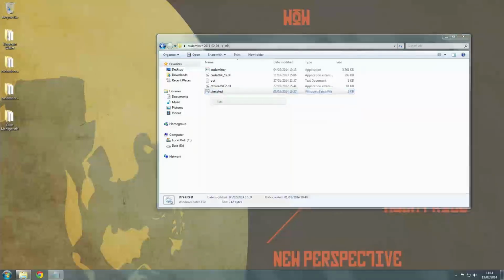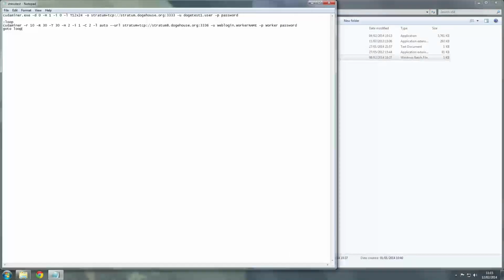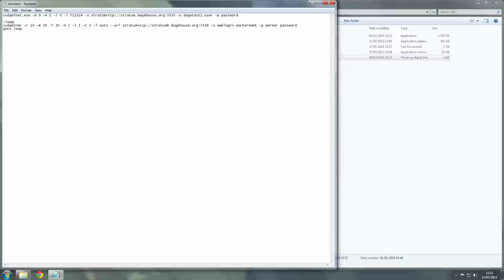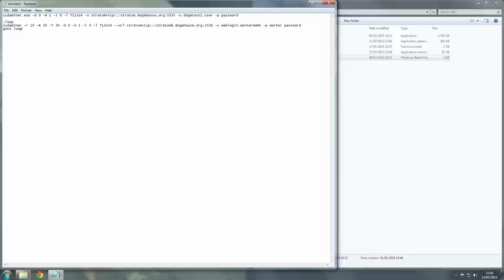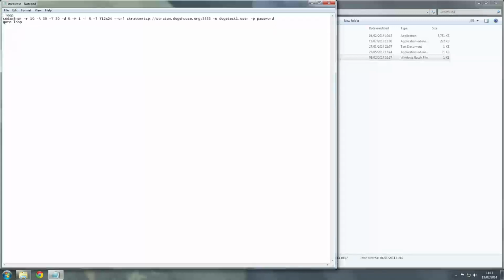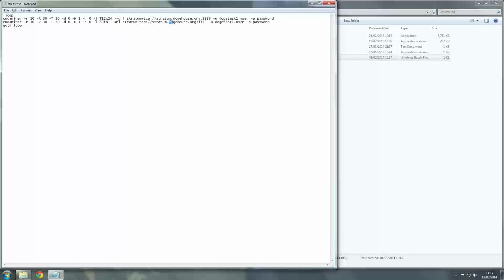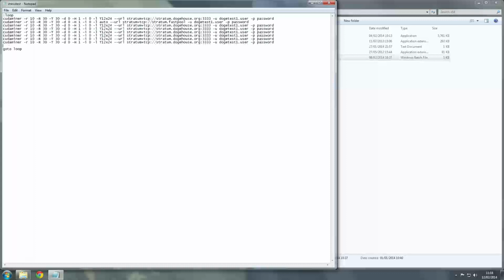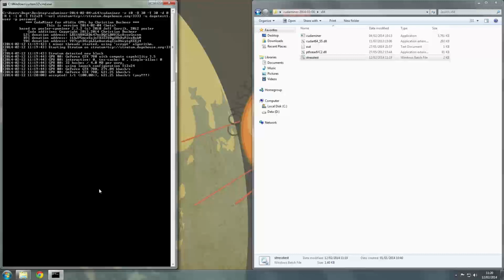CaffCast Tutorials - How To Mine Dogecoin Litecoin - Multiple Pool FailSafe Loop In CudaMiner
Hello and welcome to the CaffCast Dogecoin tutorials!

Ever had a pool drop on you and lost hours worth of mining? Well you're in luck! Today I'm teaching you how to set up a loop in your config file for multiple pools!

HERE'S THE LOOP CONFIG!
:loop
cudaminer -r 10 -R 30 -T 30 -H 2 -i 1 -C 2 -l auto --url stratum -u Weblogin.WorkerNAME -p Worker password
goto loop

DQLQwcYQ6cZ57CykTsVPwNvAjACxRsX1QJ

This is mining using CUDAminer on Windows 7, but any windows machine with an Nvidia GPU will be the same method as this.

PLEASE NOTE: This video is only for NVIDIA cards, ATI card users need to find a CGMINER tutorial. :)

PLEASE ALSO NOTE: This process is exactly the same for all other scrypt based cryptocurrency mining.